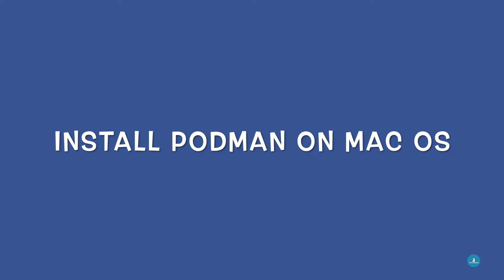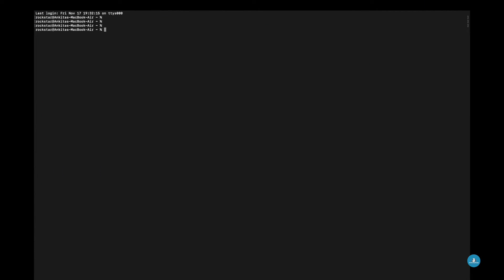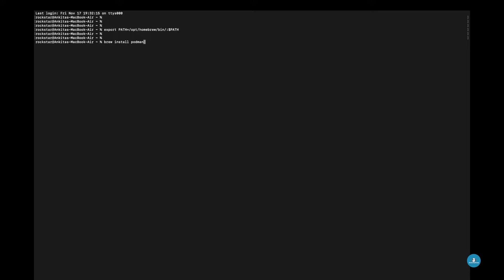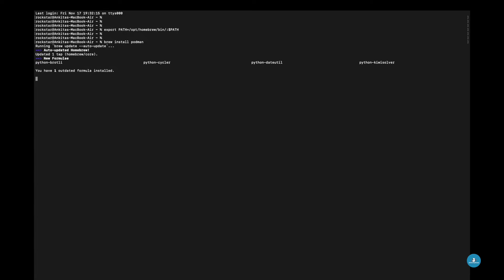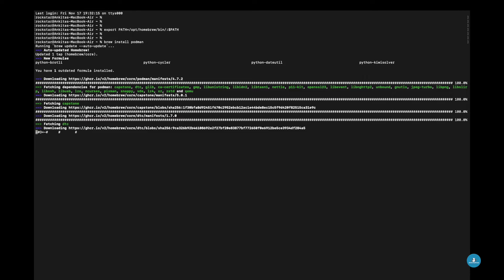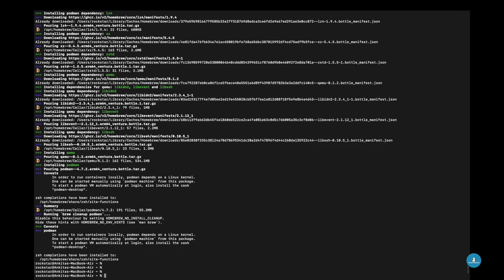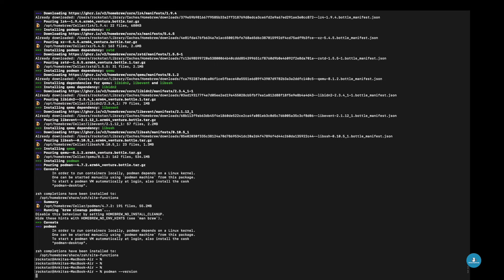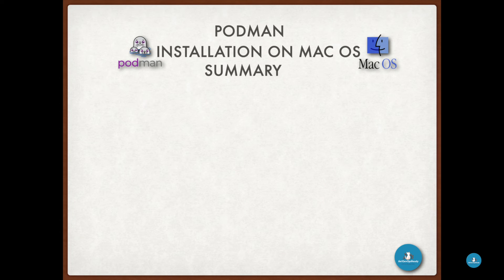How to install Podman on macOS | Podman tutorial | Installing Podman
This concise tutorial will walk you through the Podman installation process on macOS.

Discover how to set up Podman using Homebrew, a widely used package manager. Get Podman installed and ready to use on your macOS system effortlessly.

After installation, we guide you through a quick verification step to ensure Podman is successfully installed. The tutorial concludes by providing a summary of commands used in the entire installation process.